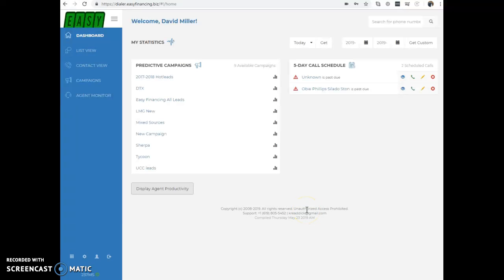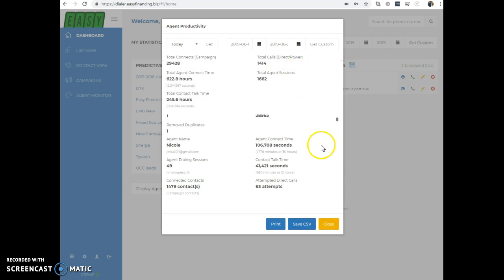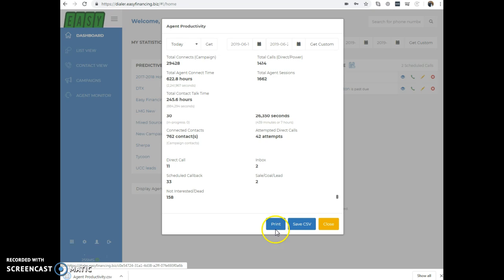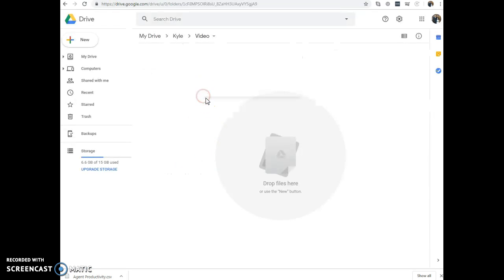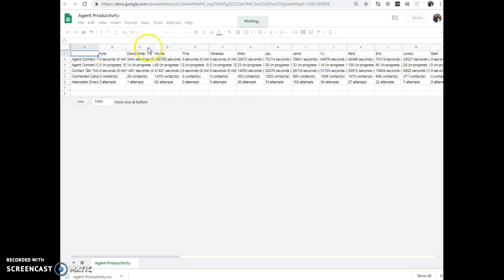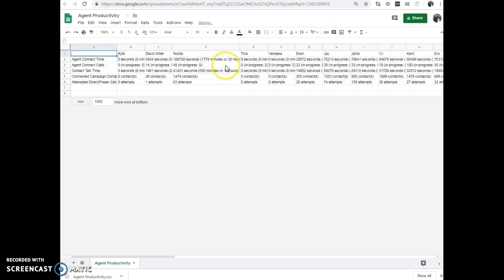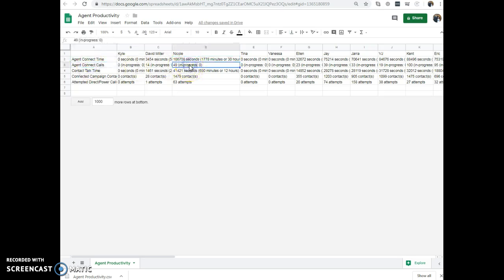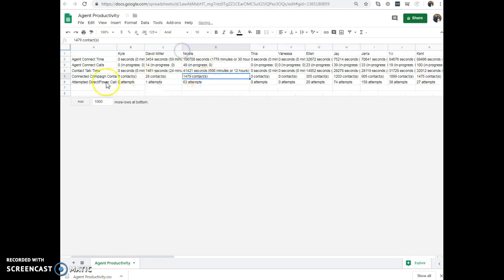How to generate dial report